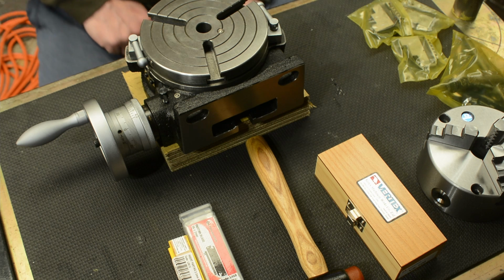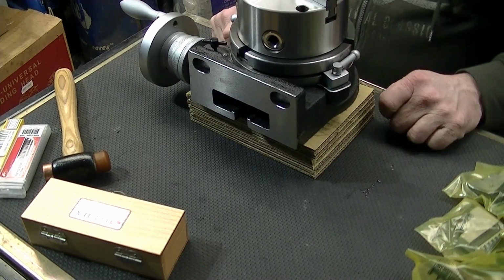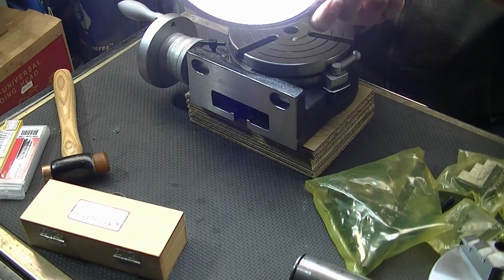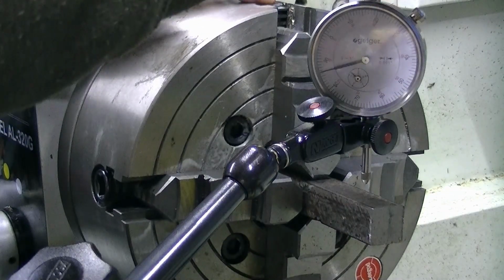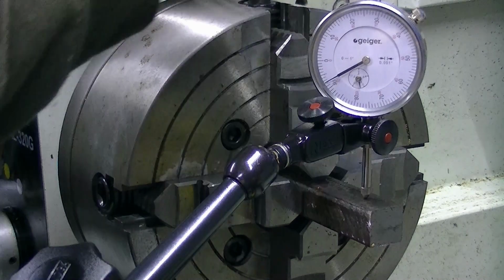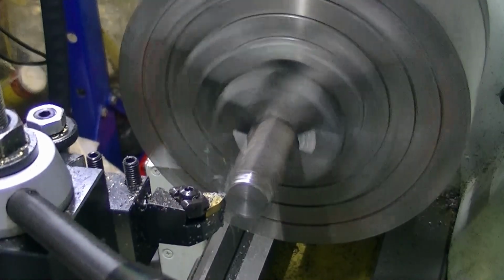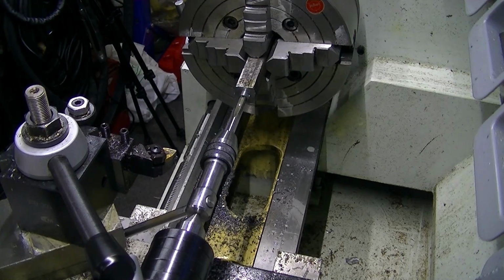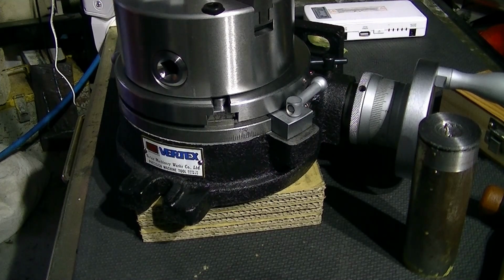New items for workshop plus making T- nuts for rotary table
Today I canvas a few new tools for the workshop - Then make the first of three T-nuts for the new rotary table chuck.